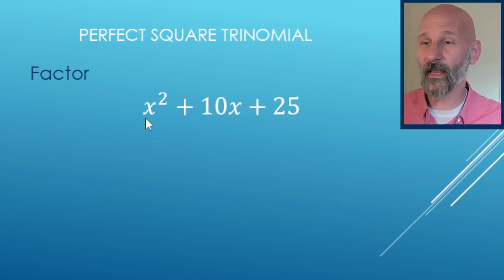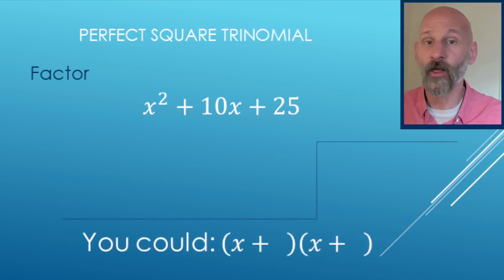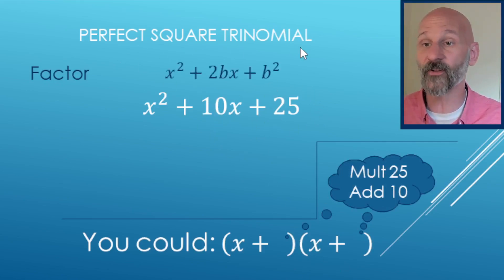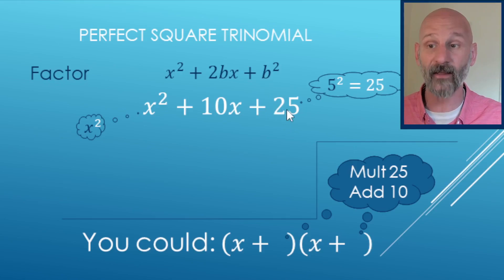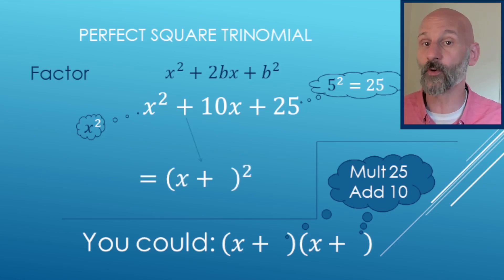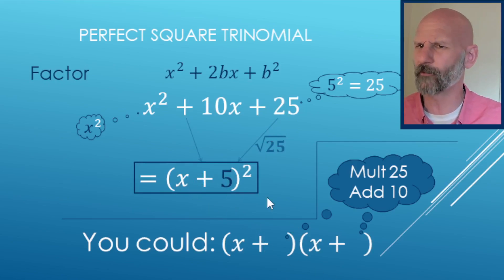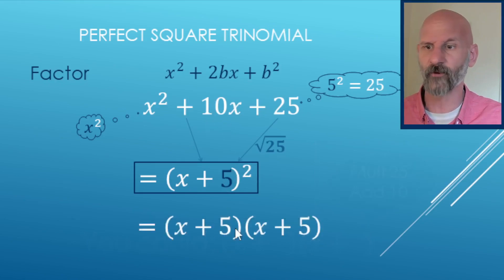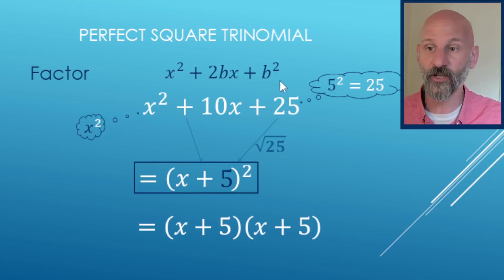Master Factoring Perfect Square Trinomials: x² + 10x + 25 Made Easy!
In this video, we'll demonstrate how to factor the quadratic expression x² + 10x + 25 using the perfect square trinomial method. This technique simplifies the process and helps you recognize patterns in similar algebraic problems. Ideal for students, teachers, and anyone looking to enhance their algebra skills!

In this video, you'll learn:

    How to identify a perfect square trinomial.
    Step-by-step instructions to factor x² + 10x + 25 into (x+5)²
    The reasoning behind each step and why this method works.

By the end of this tutorial, you'll be able to:

    Recognize and factor perfect square trinomials.
    Apply this method to solve quadratic equations efficiently.

Chapters:
0:00 Introduction
0:02 Identifying a = 1 and setting up the equation
0:19 Recognizing the perfect square trinomial format
0:31 Factoring x² + 10x + 25 into (x+5)²
0:45 Explanation of the steps and why this method works
1:13 Recap and additional tips